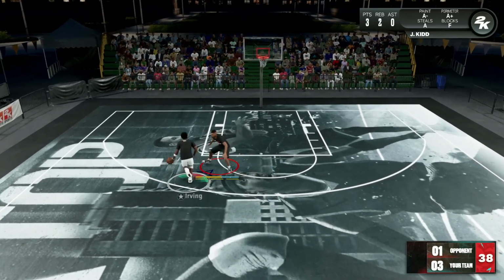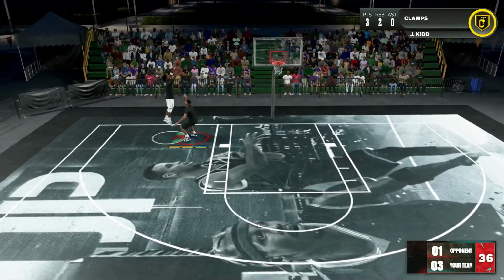Defensive Tutorial 2K23 Vol 2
In this video I'll show you how to play lockdown defense the left stick as how some pros play today